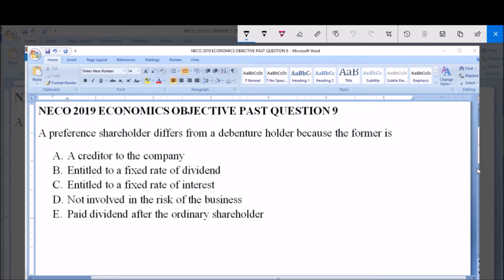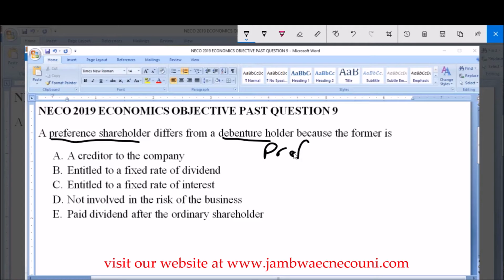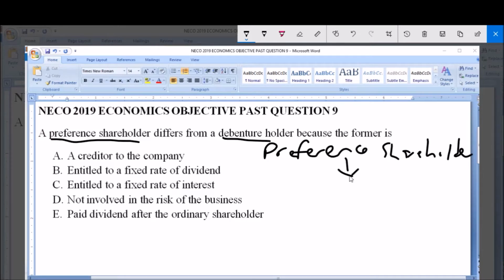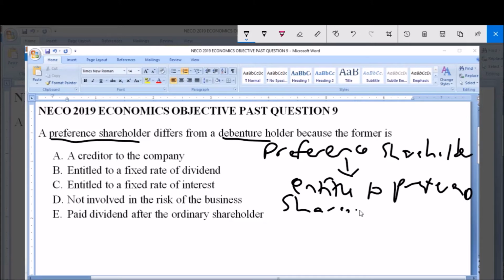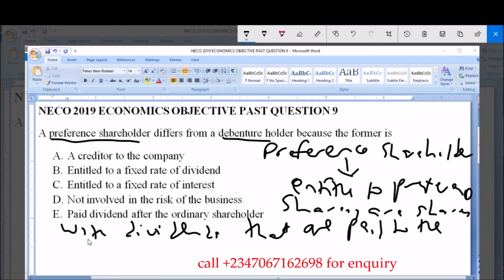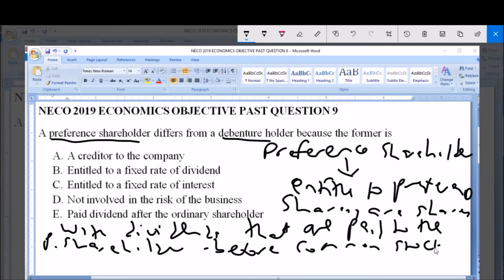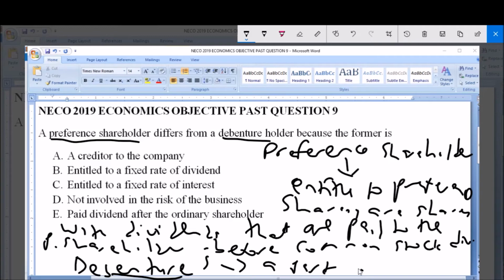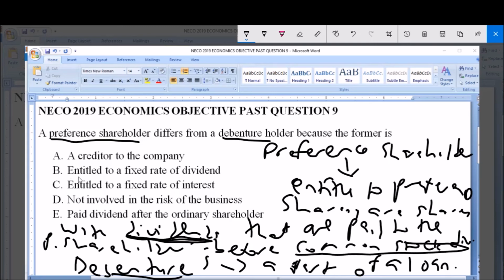NECO 2019 ECONOMICS OBJECTIVE PAST QUESTION 9 Preference shareholders